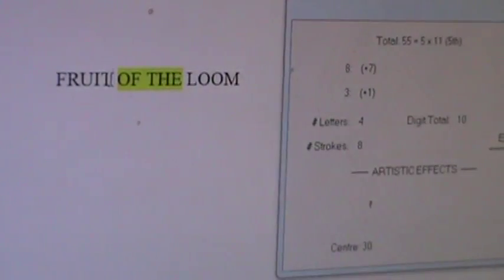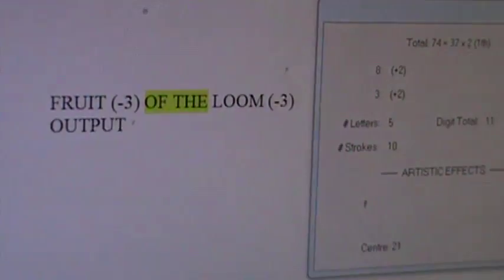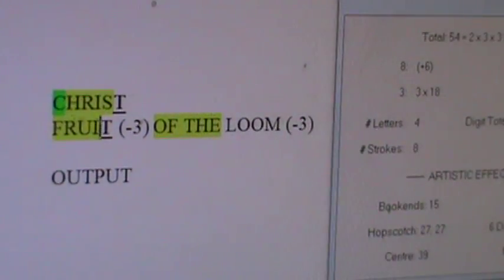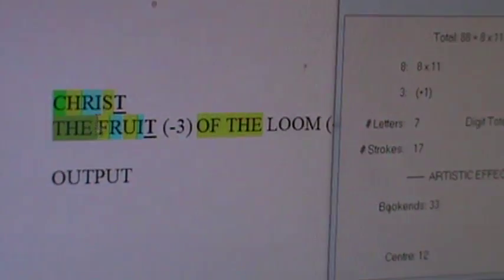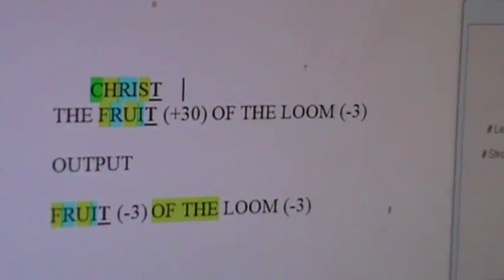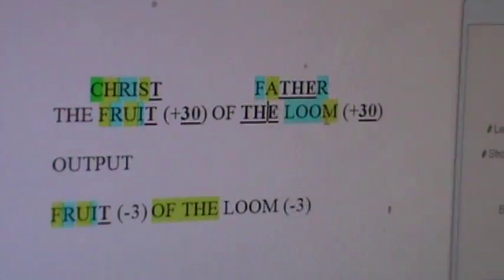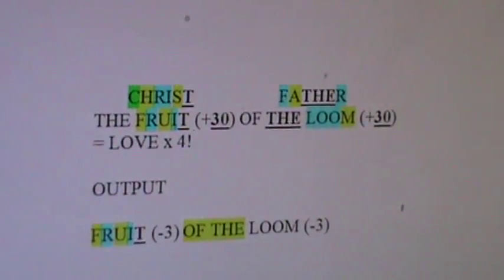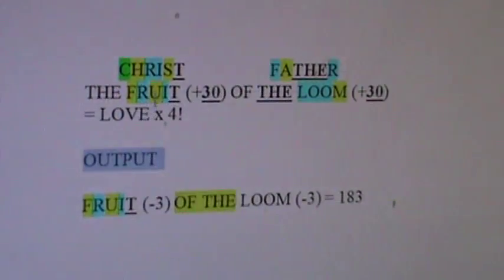M2U04616, FRUIT OF THE LOOM SOLVED!